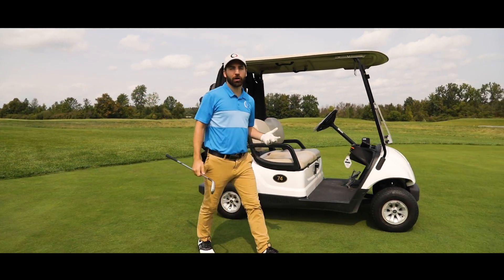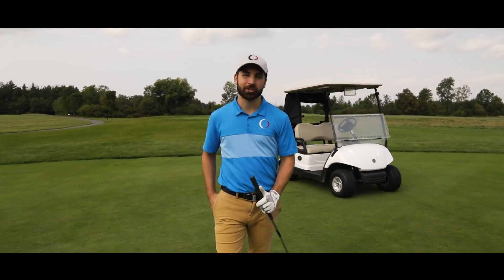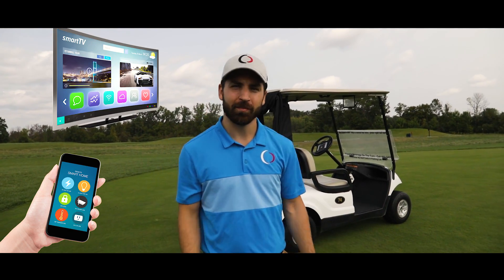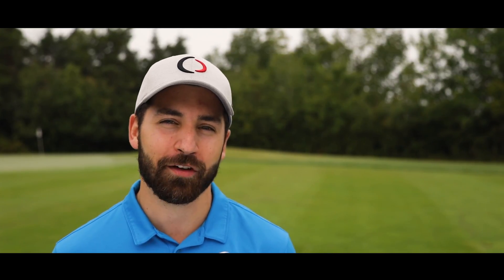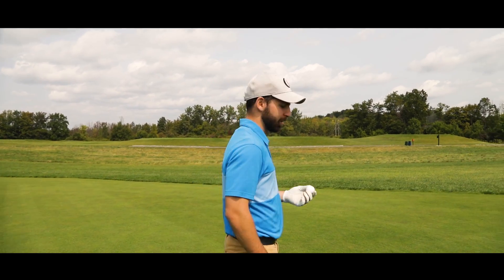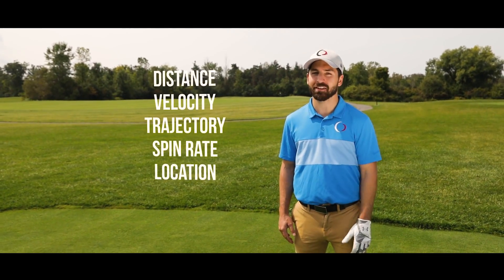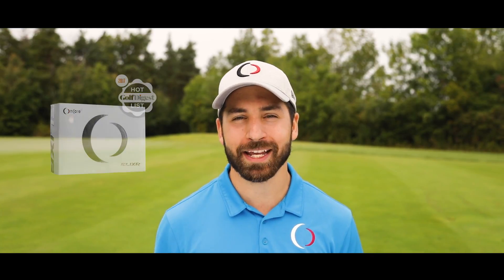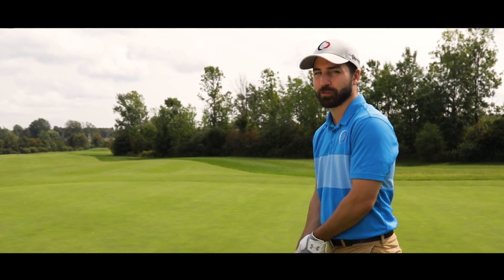OnCore Golf - Genius Ball Campaign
The GENiUS Golf Ball - the ball with a brain! Imagine a golf ball that measures your shot velocity, spin rate, carry and total distance, trajectory, apex, and even tells you where you are on the hole and how far you are from the green - and delivers that data to your smartphone within seconds without sacrificing performance. Imagine sharing that data on social media, competing with friends for bragging rights, and using to improve your skills. Imagine no longer… The GENiUS Ball is coming!